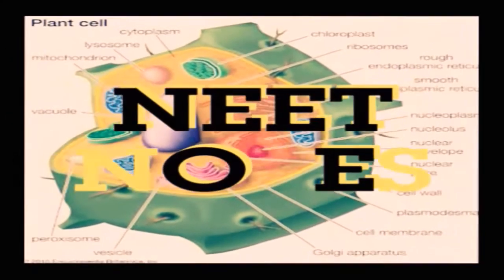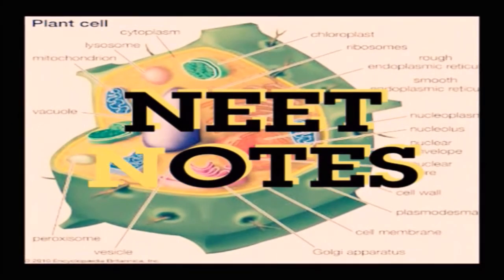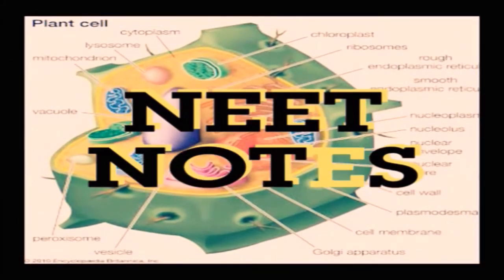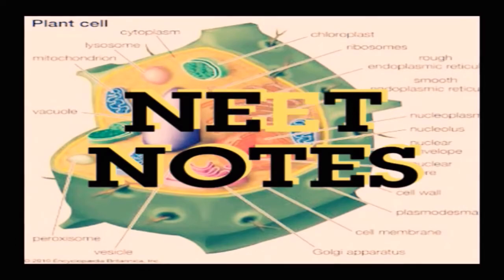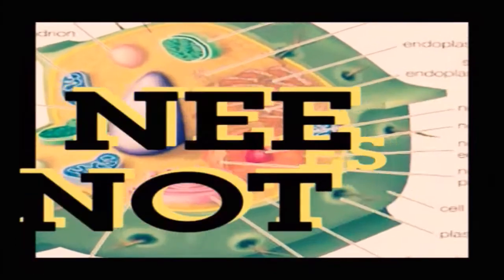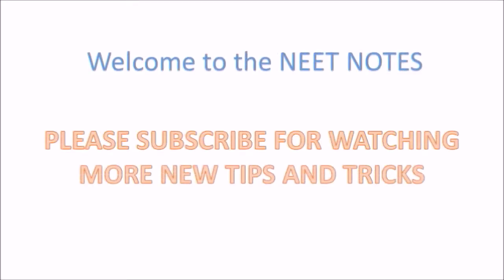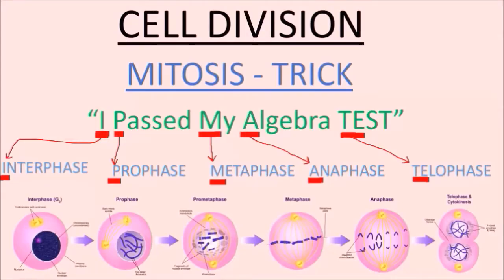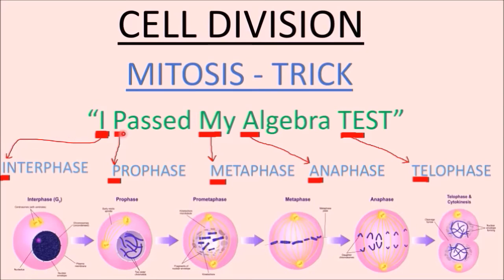phases of mitosis in correct sequence mnemonic trick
Trick for mitosis
in this video i have explained simple mnemonic trick to learn all phases of mitosis of chapter cell division class 11th biology for neet aiims jipmer mcat

PHYSICS ABC